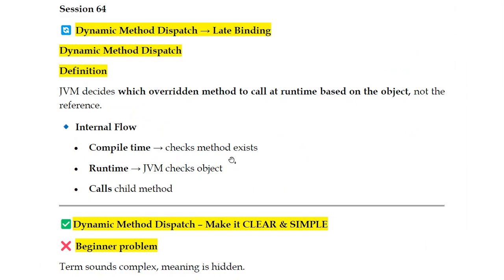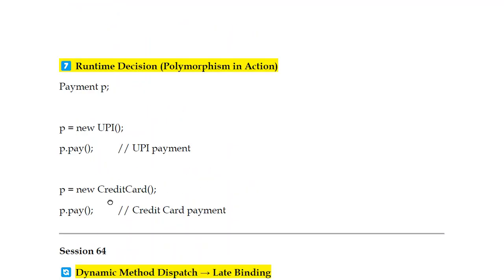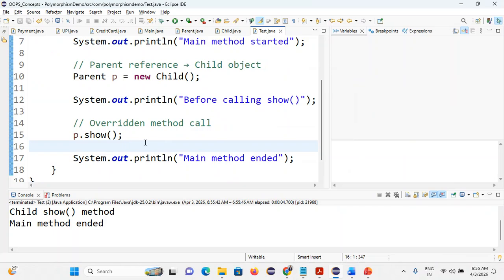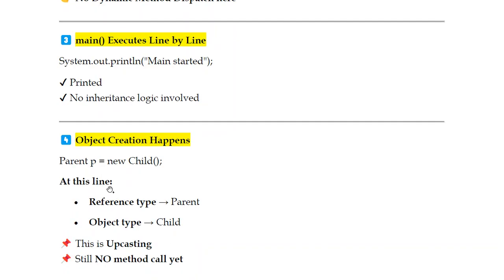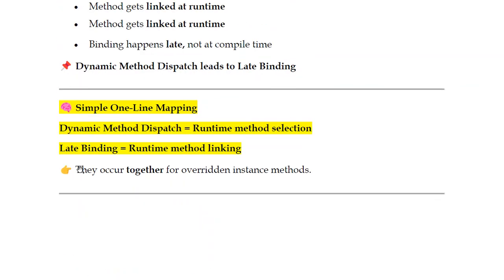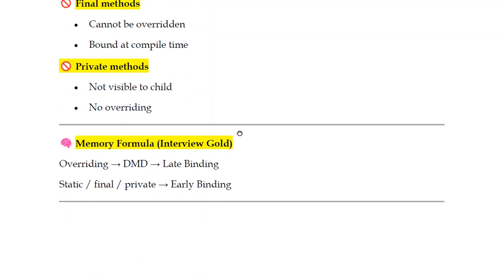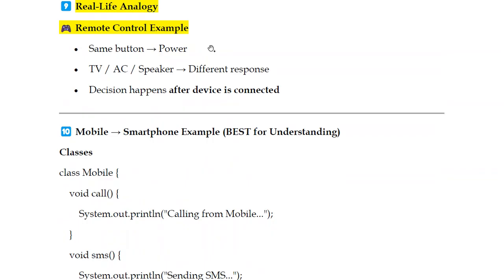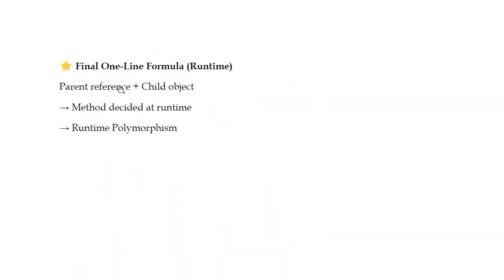Java OOP Programming Session 64 – Dynamic Method Dispatch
Java OOP Programming | Session 64 – Late Binding Explained

🔹 Key points:

JVM runtime decision

Dynamic dispatch flow

Method resolution stages

Practical execution example

🔹 Session: 64
🔹 Topic: Dynamic Method Dispatch